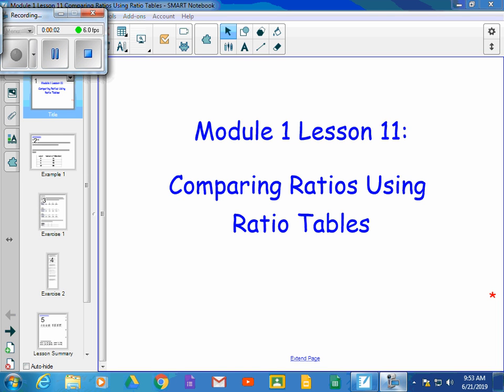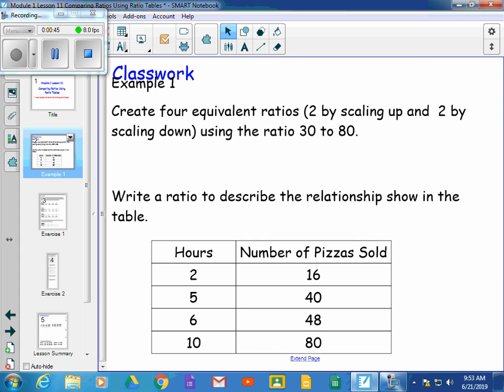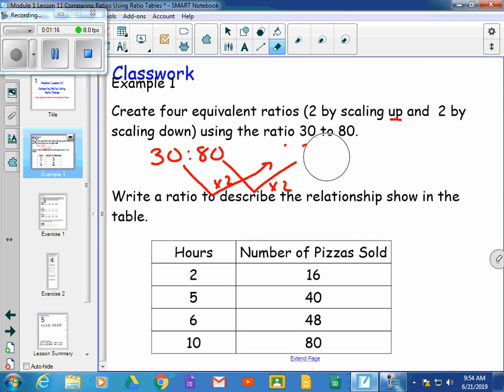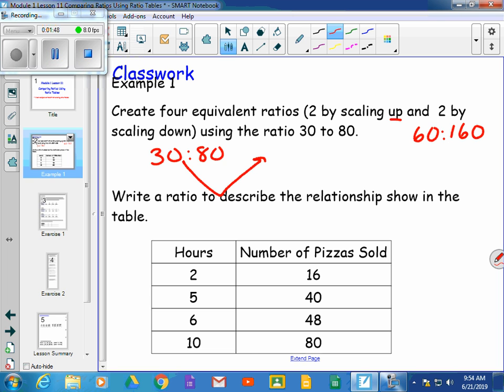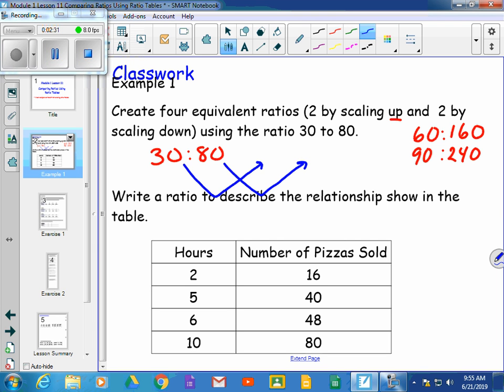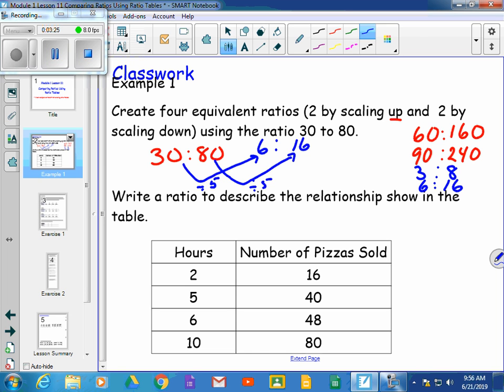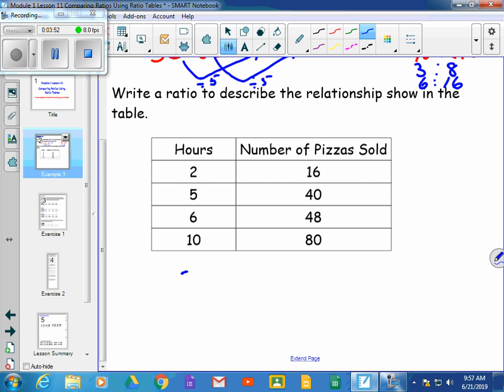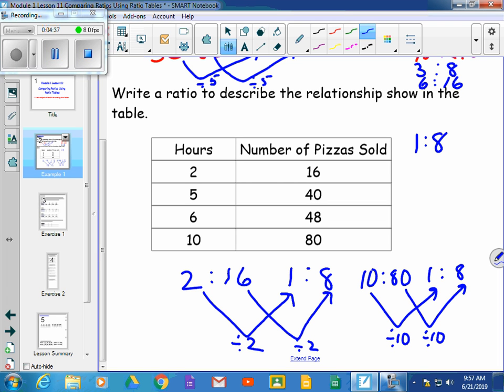Module 1 Lesson 11 Example 1